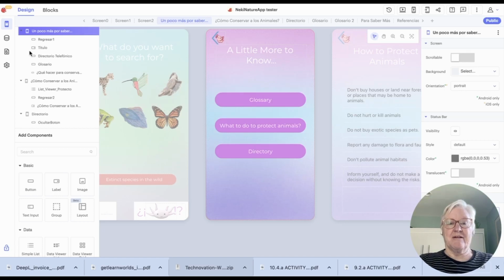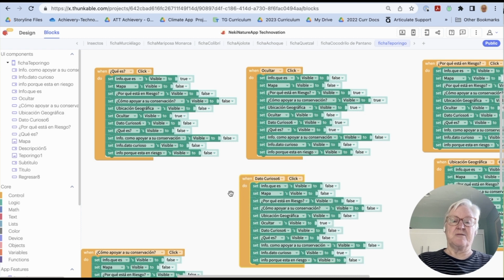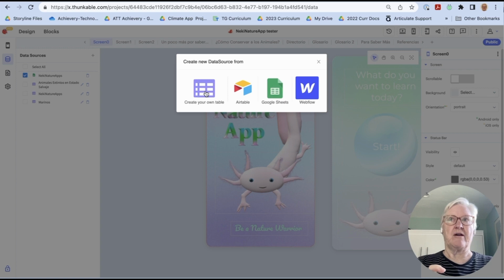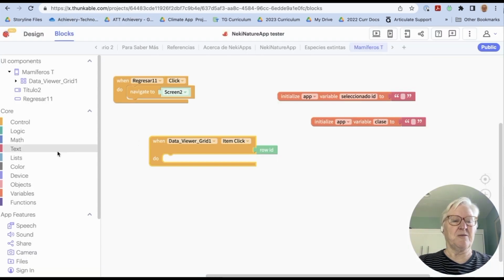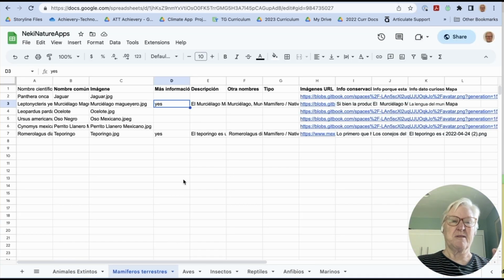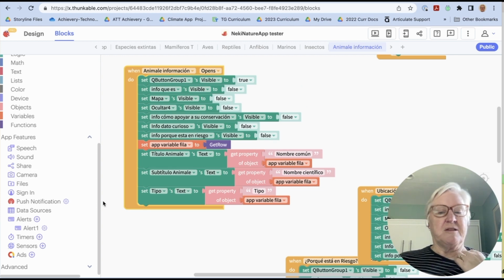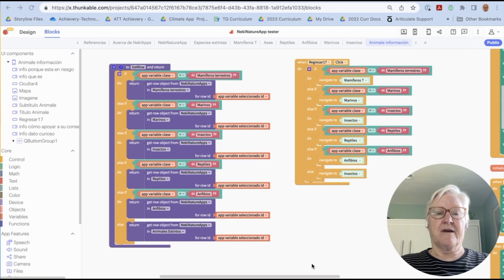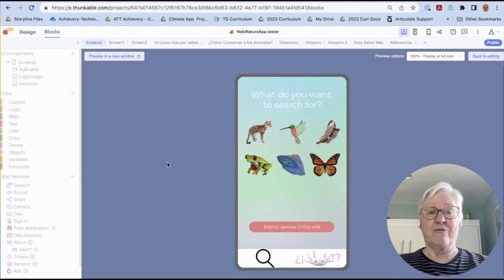Block Coding a Nature Education App: Neki Nature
Join us as we explore Block Coding a Nature Education App: Neki Nature | technovation, where students learn to create engaging apps that teach about nature and the environment. This tutorial demonstrates how young innovators can use block coding to make educational apps that are fun and impactful.

Technovation is the global tech education nonprofit that inspires girls to be leaders and problem solvers in their communities 🌍

⏱️ 𝗖𝗵𝗮𝗽𝘁𝗲𝗿𝘀 (𝗧𝗶𝗺𝗲 𝗦𝘁𝗮𝗺𝗽𝘀) :
0:00 – Introduction to Neki Nature app project
2:15 – Overview of block coding basics
6:40 – Setting up the app structure
11:05 – Adding interactive elements
15:30 – Integrating nature facts and content
20:10 – Designing user interface for engagement
25:00 – Testing and debugging the app
30:40 – Final thoughts and next steps